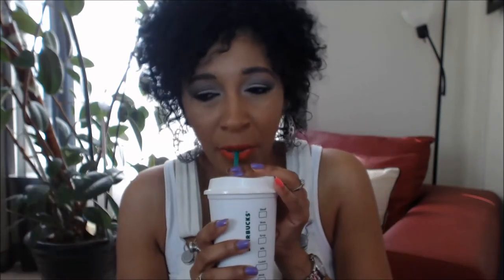Sephora VIB Haul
Consist of Hour Glass, Nars, Urban Decay, Kat VonD I Love New York Bond #9 and more. There are mini reviews on some of the items